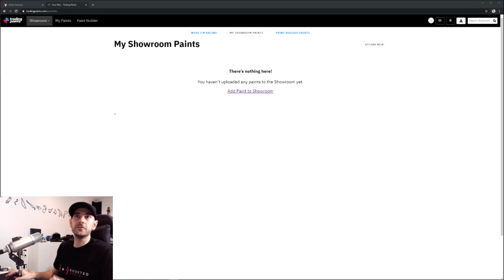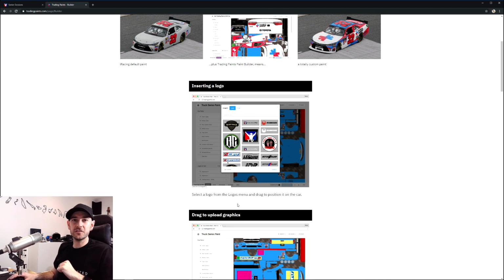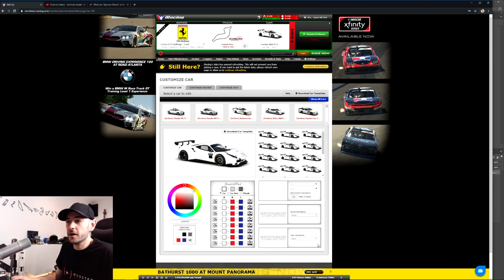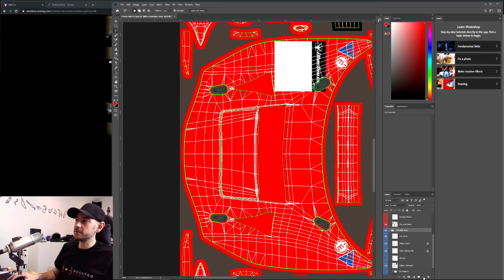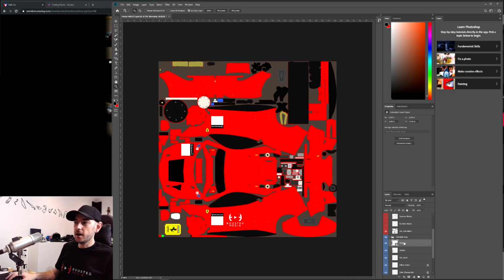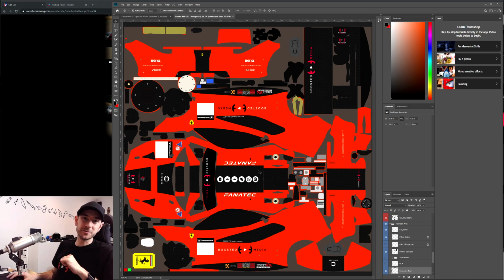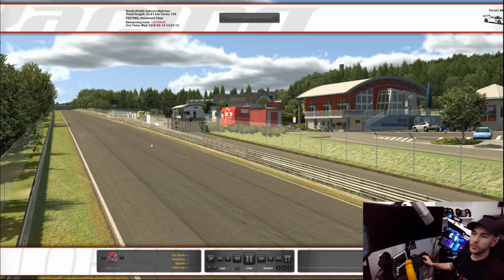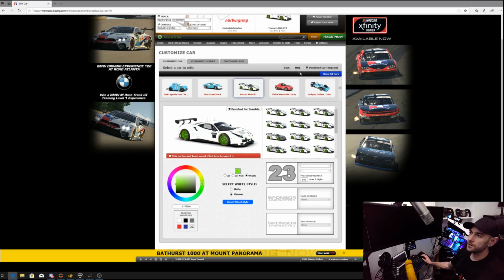How to make Custom Liveries & Car Skins for iRacing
Custom liveries and car skins for iRacing are a lot easier to make than a lot of people realise, so today I'll run you through the entire process form start to finish including Installing Trading Paints, Downloading a Car Template from iRacing, Editing a Skin in Photoshop, Uploading to Trading paints, Checking in iRacing Replay Mode and making any necessary edits.

Time Stamps:
Intro: 0:00
Installing Trading Paints: 0:27
Downloading a Car Template from iRacing and importing into Photoshop: 5:21
Layer Explanation: 6:22
Changing car colours: 10:08
Creating contoured lines: 10:39
Adding decals: 13:55
Saving and export back to Trading Paints: 20:00
Checking out your Creation in Replay Mode: 23:01
Making Edits: 25:25
Changing Wheel Colours: 26:09
Outro: 27:13

If you'd like to pick up any of the gear you see in my videos, I'd love it if you could use the following links. A small percentage of the profits comes back to me to put food on the table for my family and keep this channel growing.